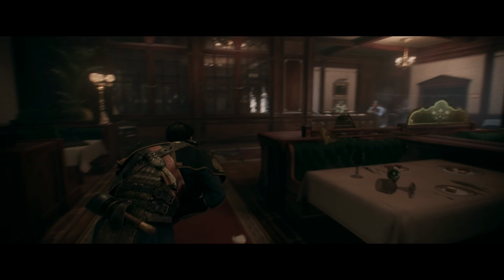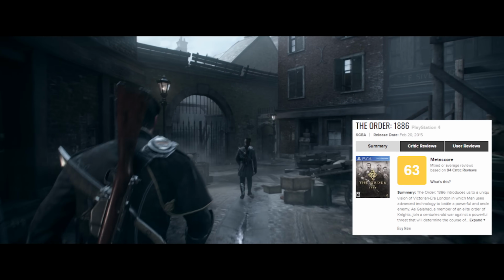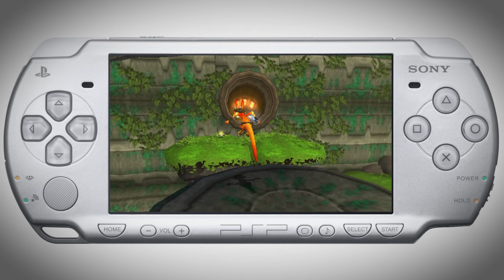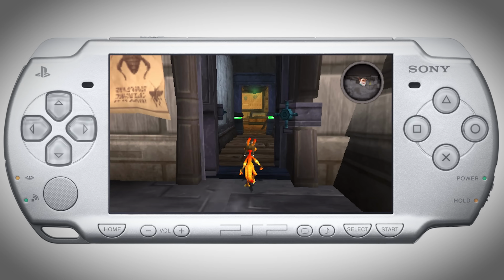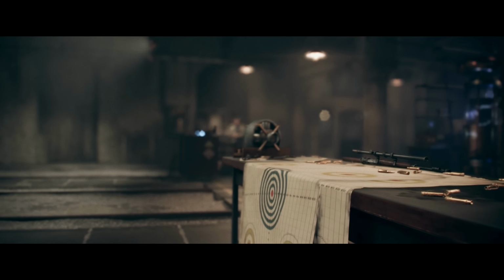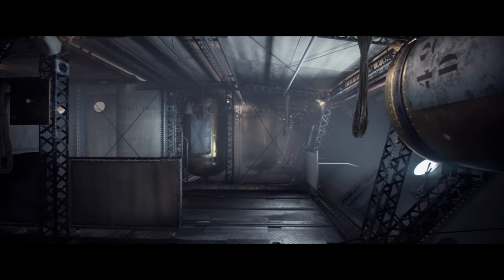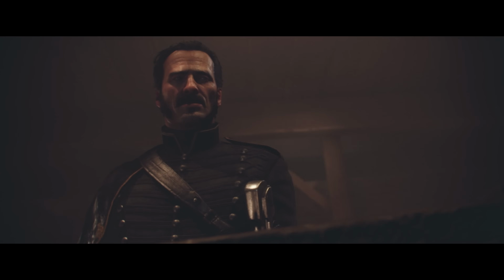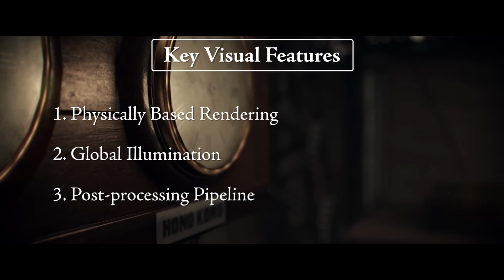The Order: 1886 Retrospective + PS5 60fps Gameplay - Made in 2015, Still Stunning Today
Released in February 2015, The Order: 1886 was a stunning PlayStation 4 game at the cutting-edge of rendering technology, with visuals that still hold up today. The game's release pre-dated in-depth Digital Foundry coverage, something we're looking to address with this new video! Ready at Dawn's game never received a sequel and never received a PS4 Pro upgrade, but thanks to developments with exploited, older firmware PS5 consoles, we can now show you the game running locked at 60 frames per second.

00:00 - Introduction
02:23 - Before The Order: 1886 - There Was PSP
03:32 - The Order is Released
04:29 - Image Quality
05:50 - The Three Visual Elements
06:21 - Physically-Based Rendering
09:05 - Lighting
13:26 - Post-Processing Effects
15:47 - The Order at 60fps on PS5
20:01 - The Audio
22:14 - Let's Wrap this up